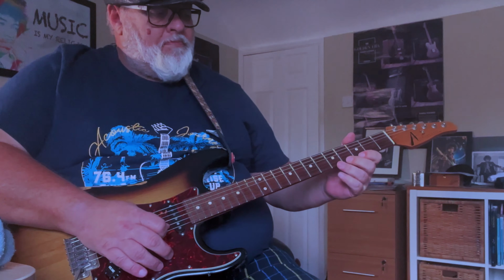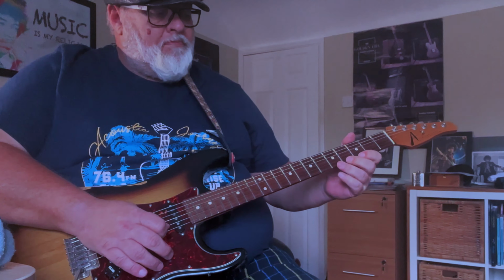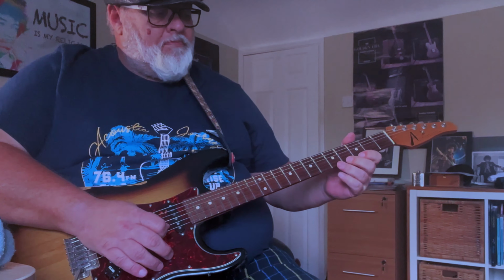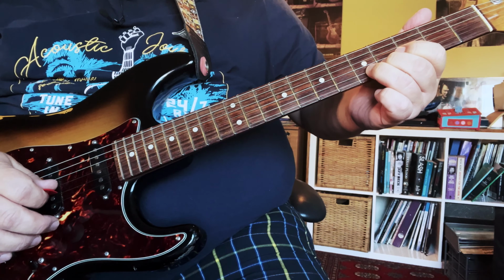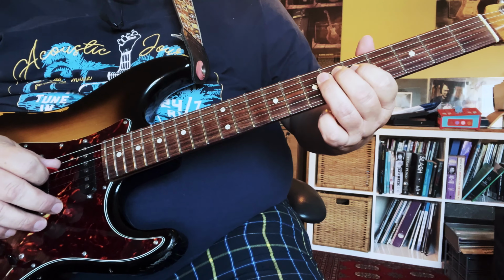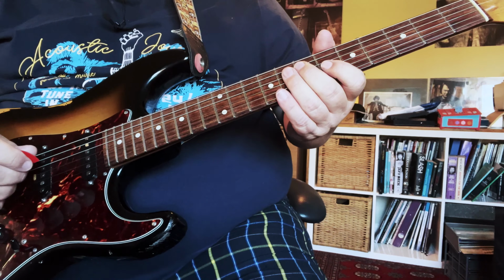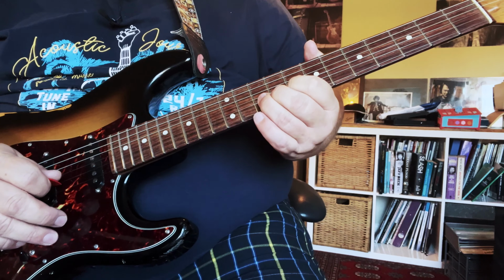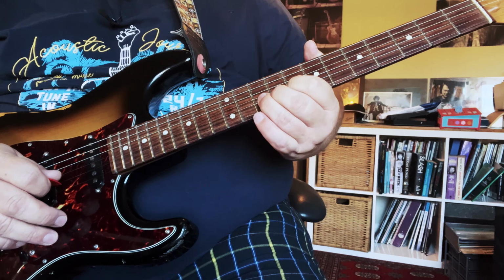Guitar - Hammer on Lesson .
This lesson shows you how to use a simple hammer on idea for the 1st, 4th and 5th notes within the common blues sequence in A .

Also I then show you how these simple tricks can turn into a great blues jam.

Craig.

Here is the link to my Lead Guitar Course on Udemy .